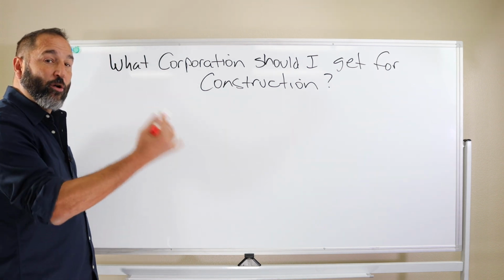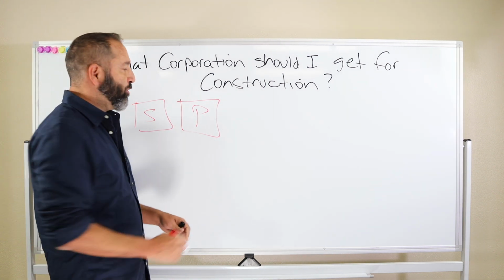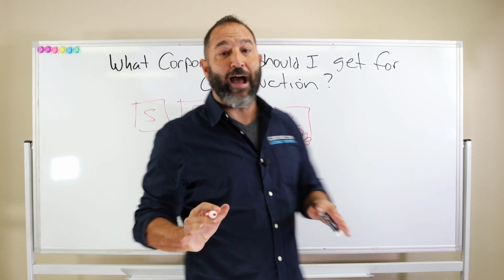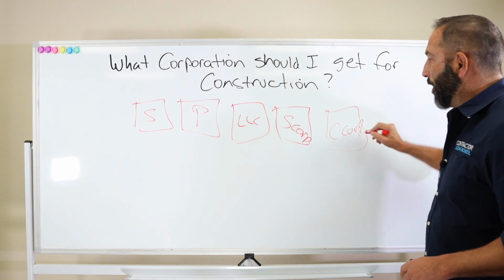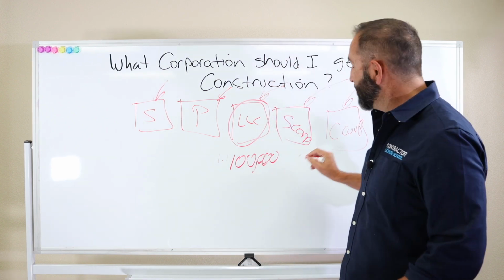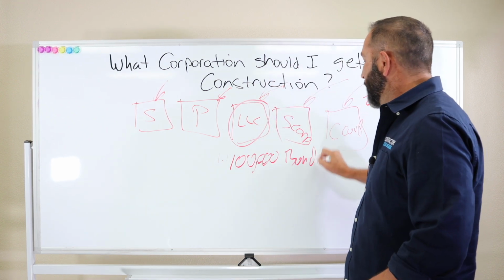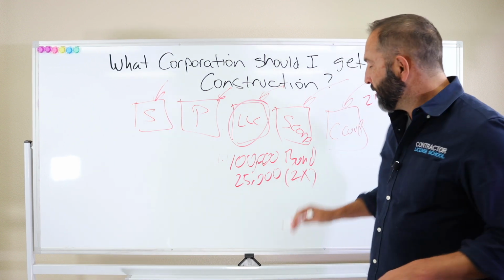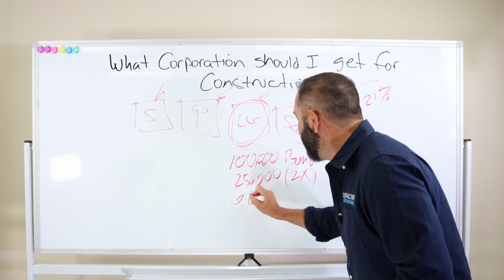The Best Corporation for Construction - CLS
What corporation should I get for my construction Company?

There are three different corporations that you can get.
1. C corp
2. S corp
3. LLC

In this video, we cover everything you need to know to set up your construction company right the first time. We can even file your corporation for you.